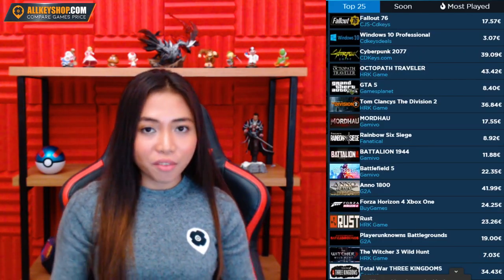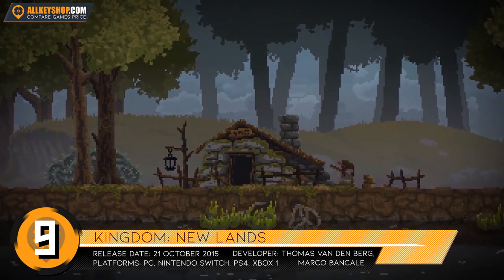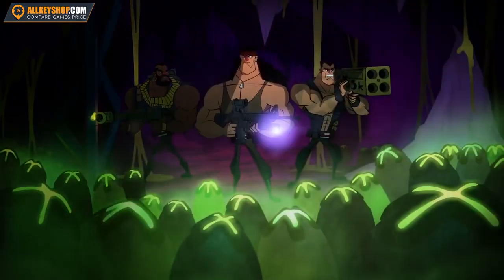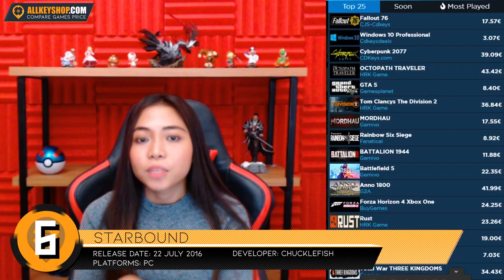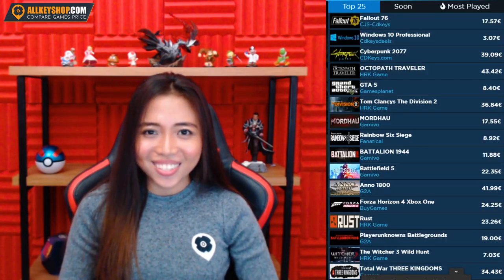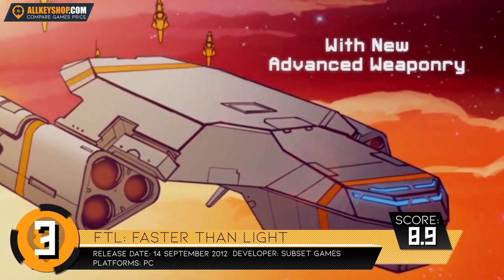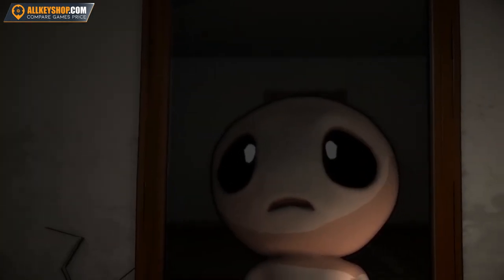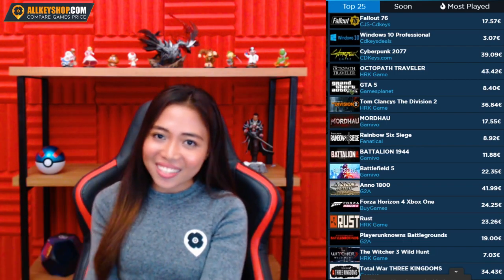Top 10 pixel art games you should play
Pixel art games may not be everyone's cup of tea, but even in modern times these games have a solid following. These games offer so much more than meets the eye! So we've listed down the top 10 pixel art games you should play so you'll get to know what these games have to offer.